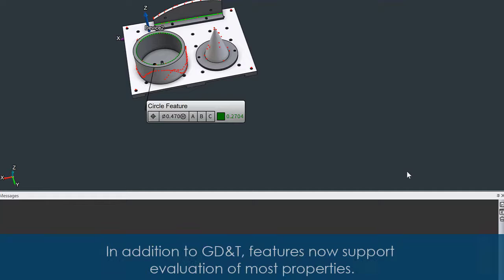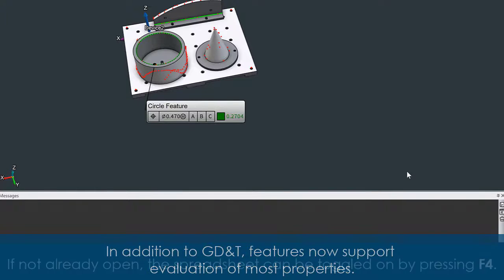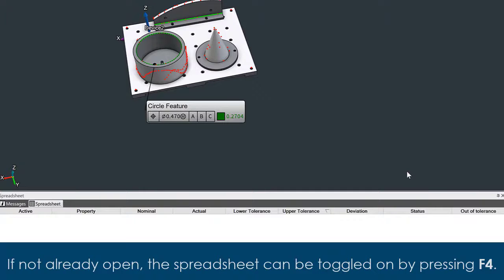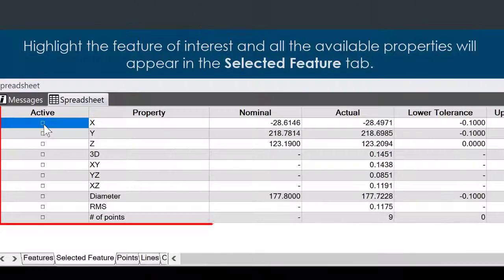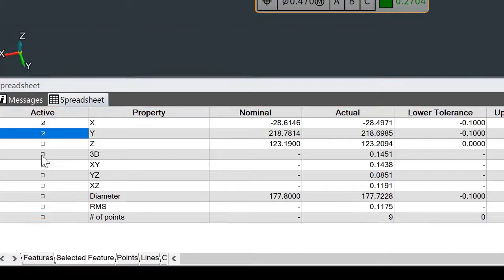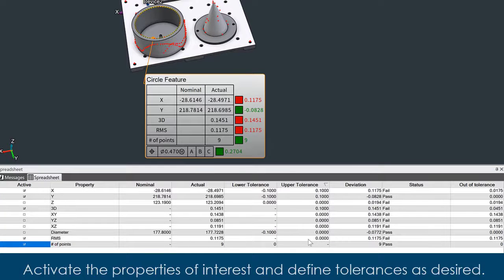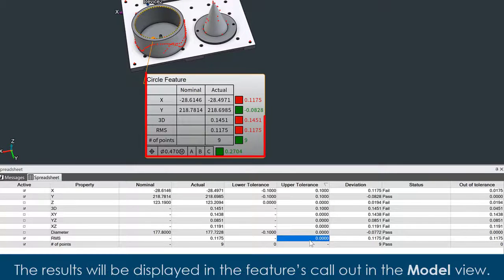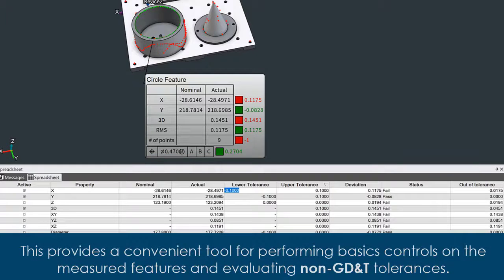FARO BuildIT Metrology 2020.5 - Simple Feature Tolerancing - English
We saw no reason to limit the status box to GD&T call-outs, so now you can include non-GD&T status items! View the video for more details.